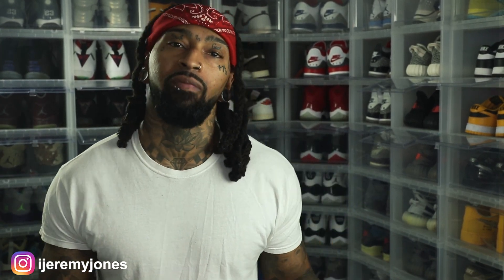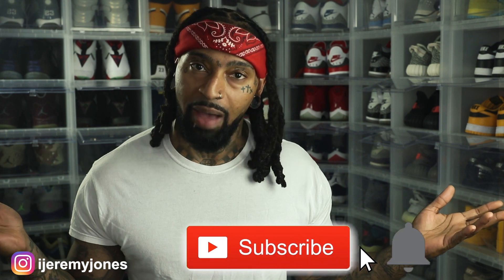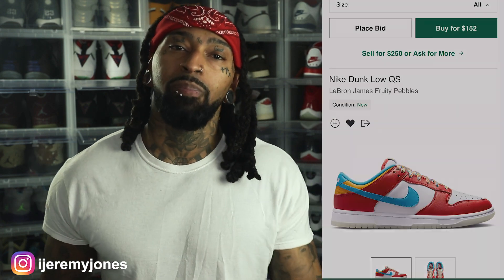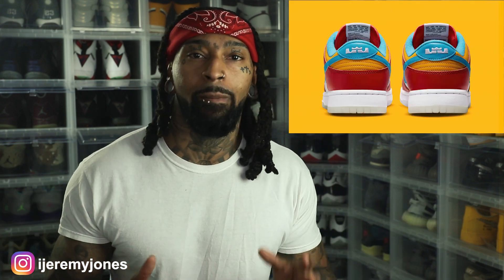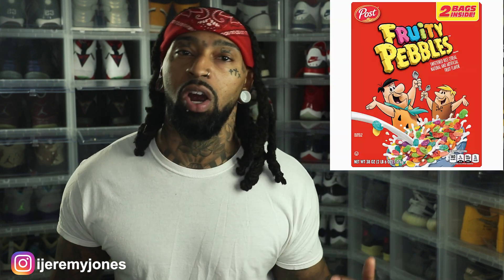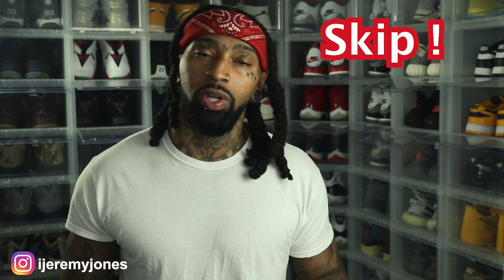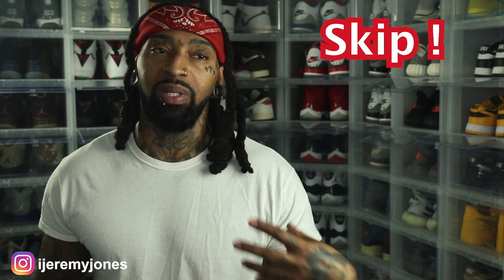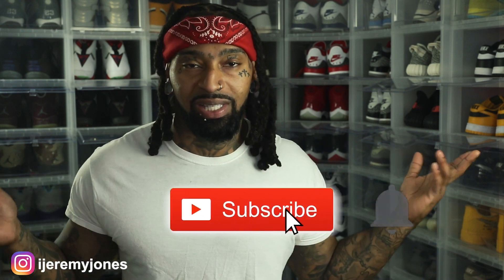Nike Dunk Low QS LeBron James Fruity Pebbles | Drip or Skip